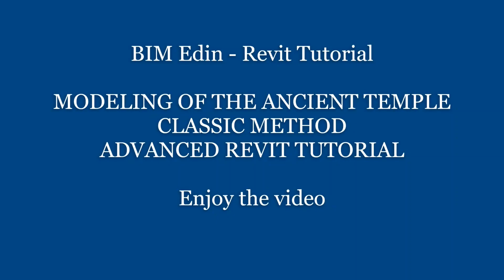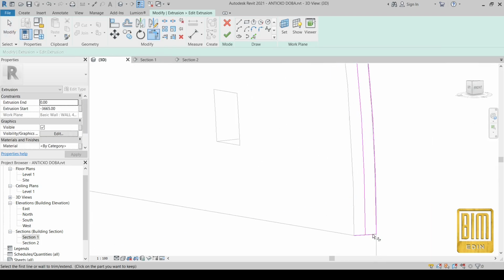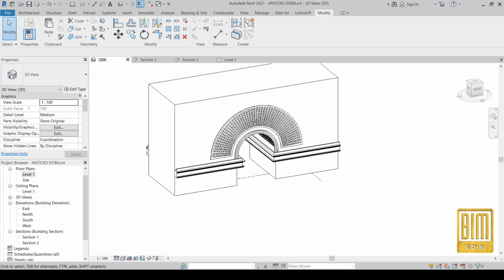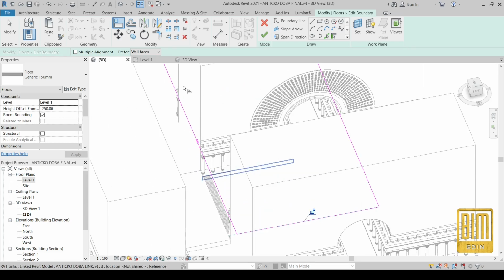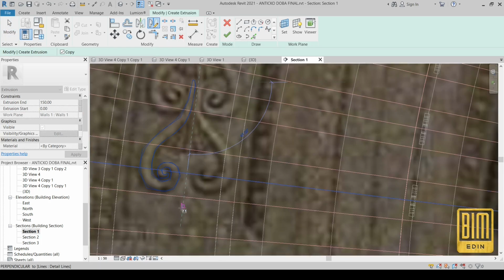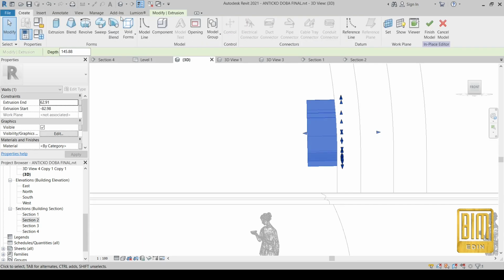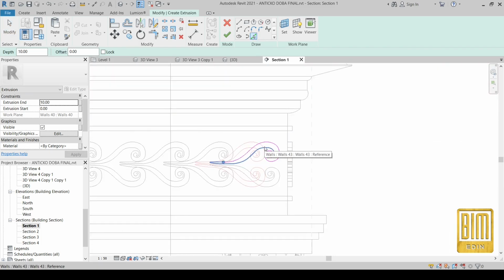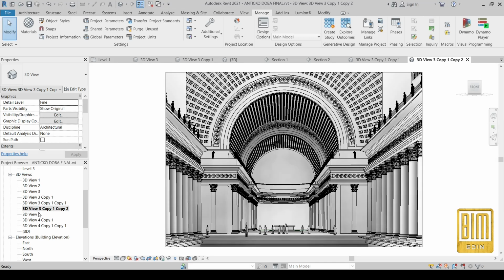REVIT MODELING ANCIENT TEMPLE USING SWEEP AND EXTRUSION TOOLS_SOLID / VOID_COMPLETE TUTORIAL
REVIT MODELING OF THE ANCIENT TEMPLE USING SWEEP AND EXTRUSION TOOLS_SOLID / VOID_COMPLETE TUTORIAL
In this tutorial I would like to show you how to model an ancient temple based on a picture.
As the first and most important step, the photo should be scaled using some detail in the photo as a reference.
An important part of the content of the video is how to model different motifs on spherical and arcuate surfaces.
VIDEO CONTENT:
-saving the model under a different name as a separate file and inserting it into the main model, in order to simplify the creation of a larger temple with more details